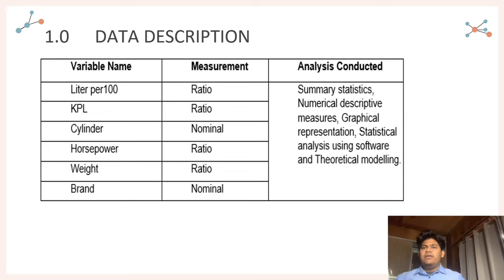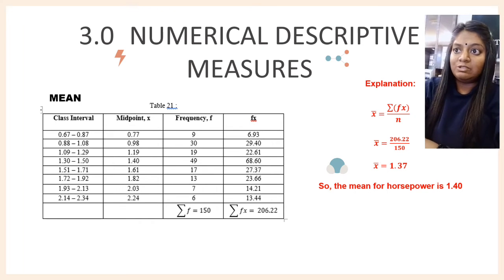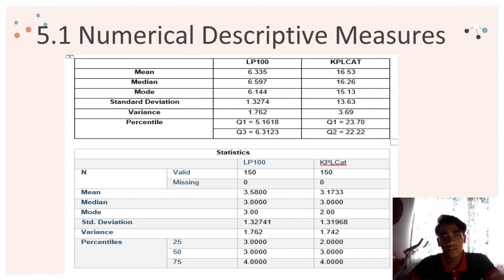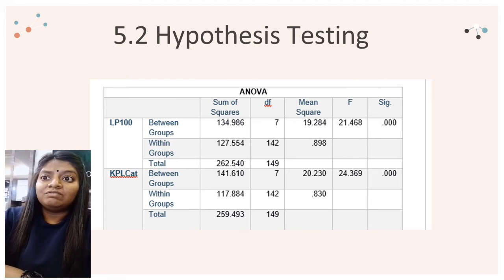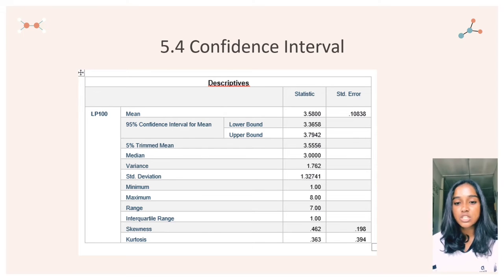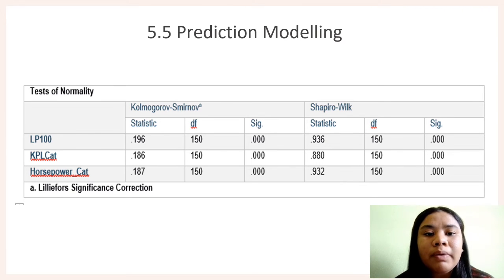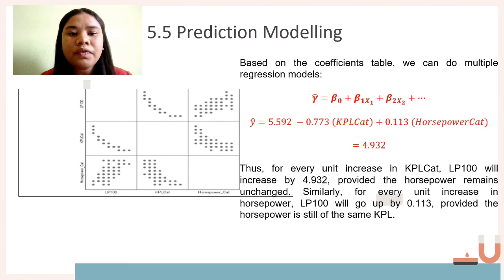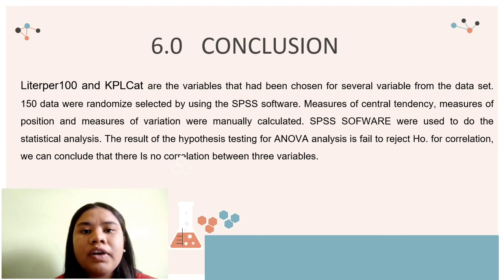GROUP 10-Presentation Statistik Perniagaan